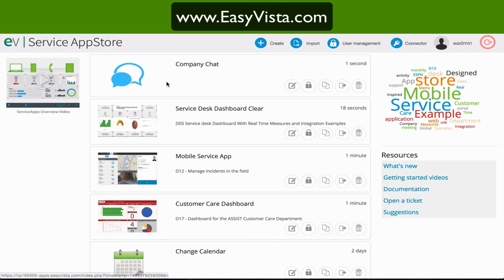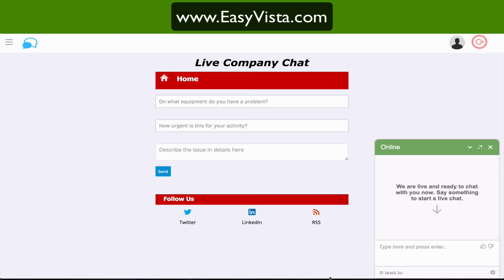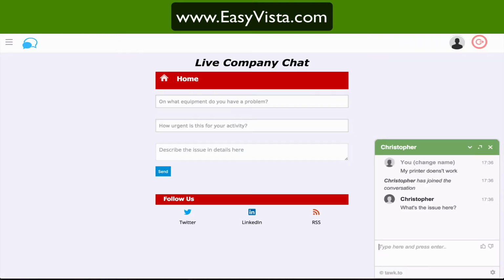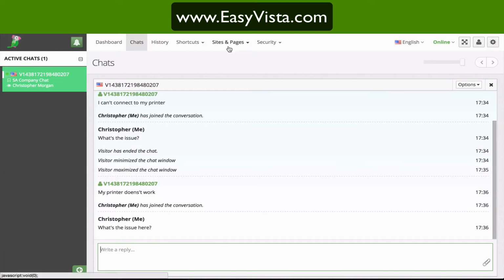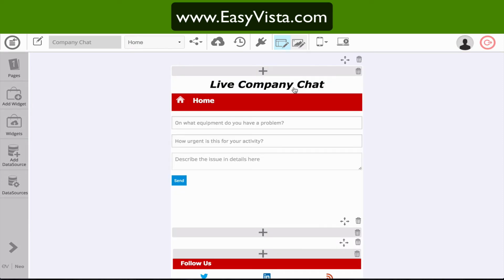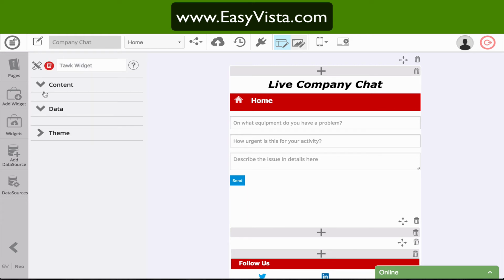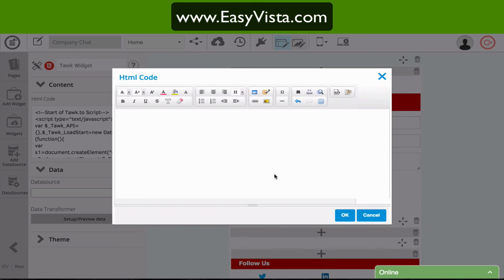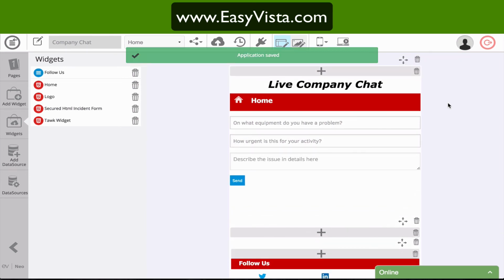EasyVista Service Apps Live Chat Integration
See how I made a Service App to offer real-time web chat between customers and technicians.